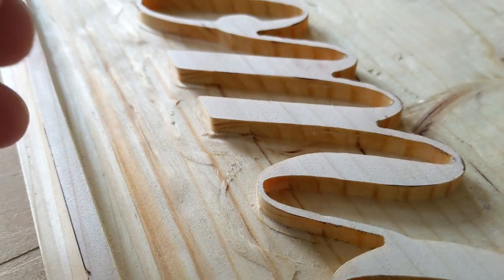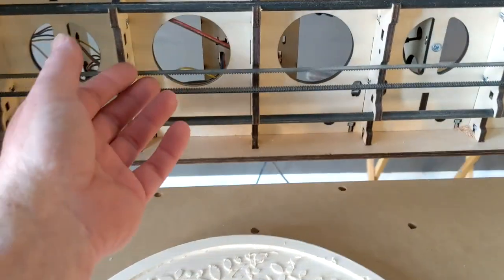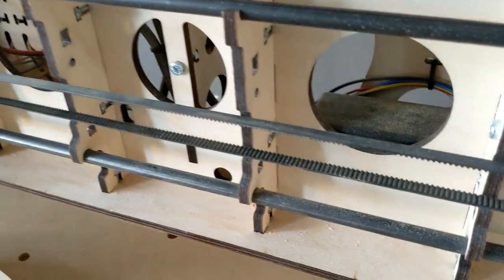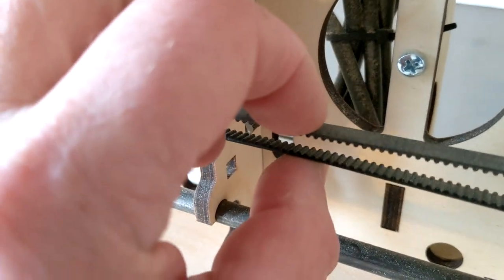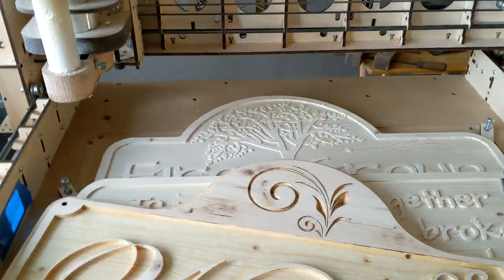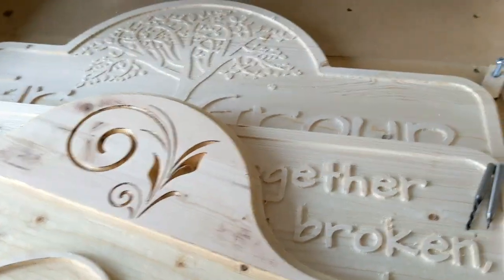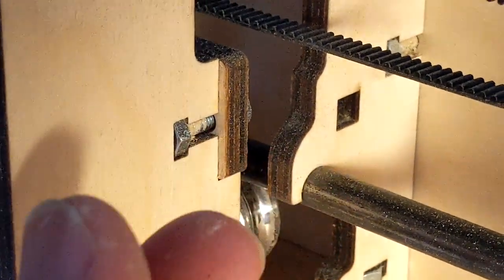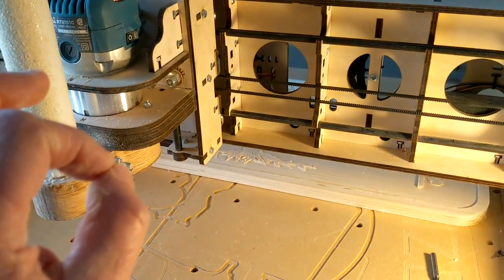How To Fix Bad Cut Issues On BobsCNC E Series CNC Rouoter (E3 E4 EVO, Evolution), Belt Drive Setting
You will find these 2 fixes on BobsCNC E3, E4, EVO4 CNC routers will solve most of your problems with cut quality.

There is a multitude of other reasons BobsCNC (or any other router) can get bad cuts. Here are some of them.

→ Dull tool - either on the bottom or the side
→ Tool pressure - When a good portion of the material is already cut out and another pass is made on a finish cut, resistance on the bottom of the tool is lower. This can happen when too much material is cut in first passes

Support what I do to help you become an expert CNC'er and marketer of your amazing creations

Join the CNC Entrepreneurs private Facebook group (router, laser, plasma, 3D printing, etc)

BEGINNER CNC **MUST HAVE** BITS AND TOOLS

BEST STARTER BITS THAT DO NOT COST A LOT
→ 1-1/8" facing bit
→ Well rounded set w/ down bits
→ 90-degree V-bit & ball nose set
→ 60-degree V-bit

BETTER BITS
→ Whiteside 1/8" down bit
→ Whiteside 1/4" down bit
→ Whiteside 60-degree V-bit
→ Whiteside 90-degree V-bit

How you can support me in creating these videos